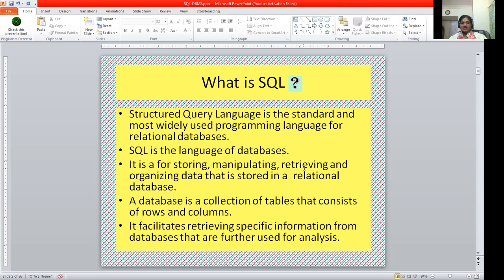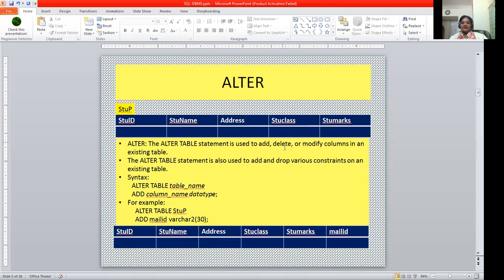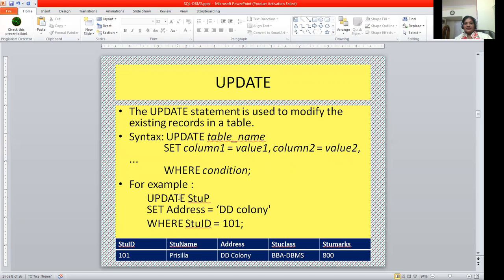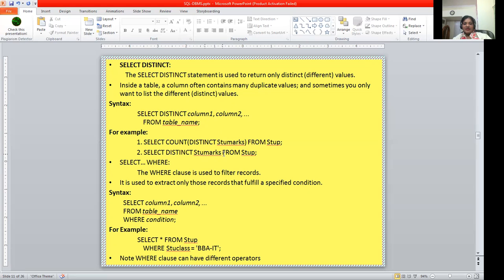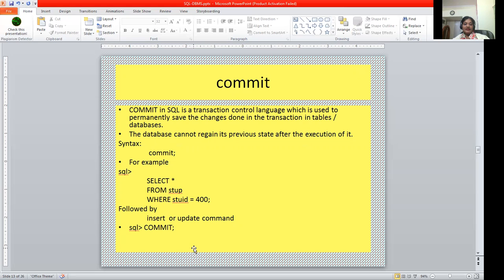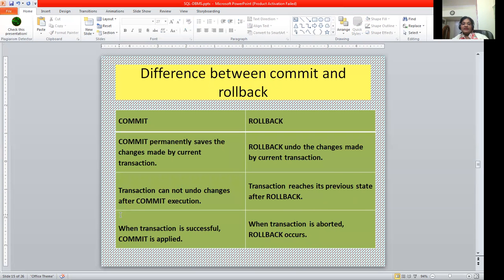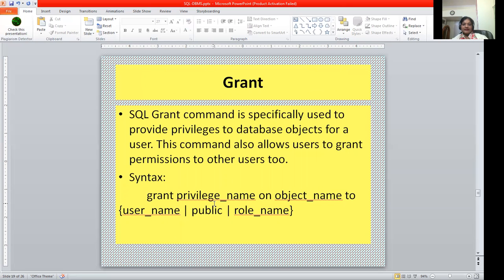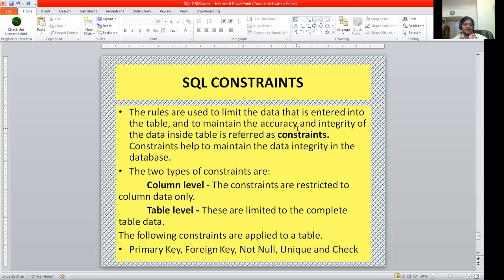SQL commands in DataBase Management System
The Structured Query Language has DDL, DML, DRL, DCL and TCL commands. This commands are used for various data process.